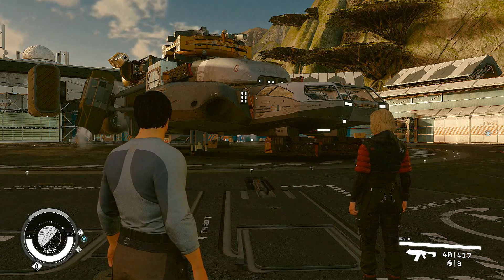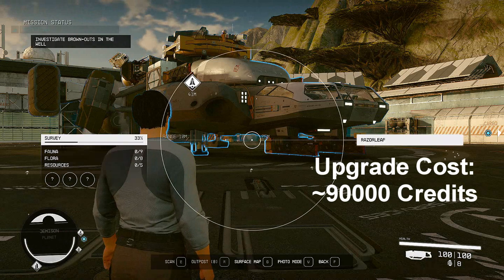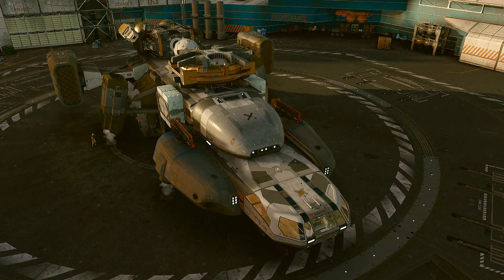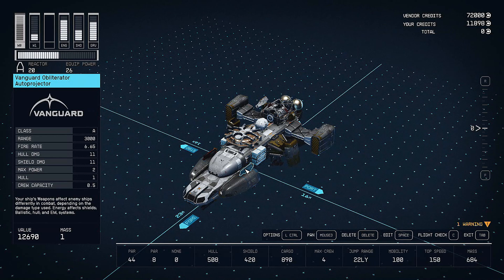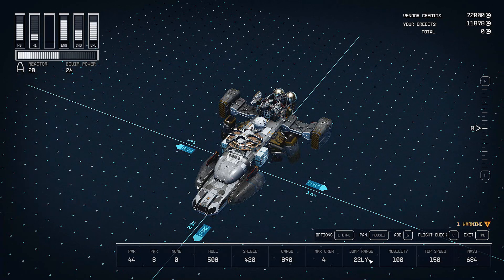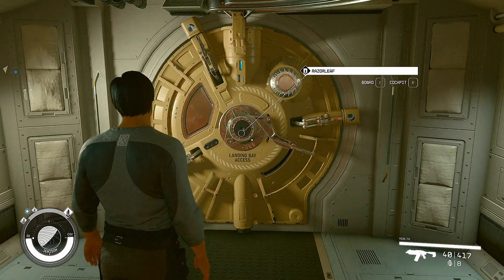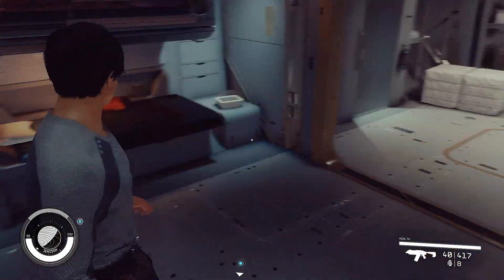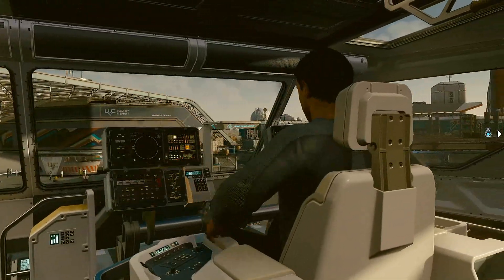My Razorleaf upgrades for beginners (All Class A Modules) – Starfield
Showcasing the upgrades, I made to the Razorleaf ship (Reward for completing The Mantis side mission). The cost of the upgrade is around 90000 credits ( level 2 in the Commerce skill). I made these upgrades at level 15 with a new character.

In order to trigger The Mantis side mission then you will need to find and read the slate “secret post” in a fallen Spacer. You can find Spacers at very low levels (4+) in the main story mission “ The Old Neighborhood” in the section where you are at the Nova Galactic Staryard ( It is giving it to a random spacer thou). If none of the fallen Spacers in that mission has it then you could go to the “Almagest Casino” which is orbiting the planet Nesoi in the Olympus system where you will fight Spacers in Zero gravity. Also check the mission board in New Atlantis because sometimes are Spacers related objectives. Once you get this slate and read it then a new marker mission will appear telling you where to go. It will be a relative far away location so having Sarah Morgan assigned to  your ship crew with her Astrophysics skill will help to get there. Be prepared to combat Spacers and also security robots. You will need to know the word “TYRANNIS” which can be deducted in the side mission but I am giving it to you (just in case). You will need it to cross a section in the order of the words , stepping in the wrong word will trigger 3 laser turrets that are impossible to take down in time at such a low level player. Once in the other side you will fight initially one laser turrets and then finally 3 waves of (2--1-1) security robots. Finally claim your legendary space suit and this ship.

I applied the upgrades to the Razorleaf once I could save around 90000 credits (All  A class modules) with the ship services technician in Akila city (Cheyenne system) , which are:

Viking CP-220 Cockpit, 4 Vanguard Obliterator Autoprojector, 134MM Toroidal reactor,R-300 Alpha grav drive, 2 Caravel V101 cargo Hold,30S Protector shield generator, Stroud all-in-one berth 3x1,Hopetech Captain’s quarters 2x1,taiyo cowling- Fore top

Happy to answer any related question in the comments below